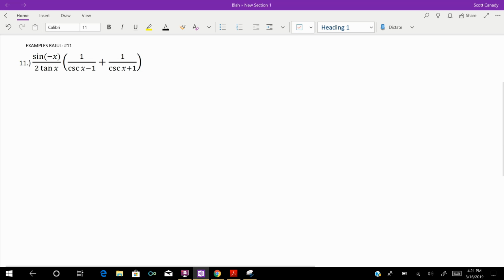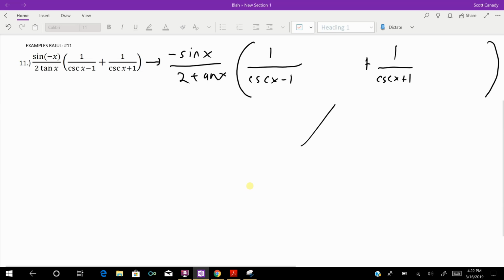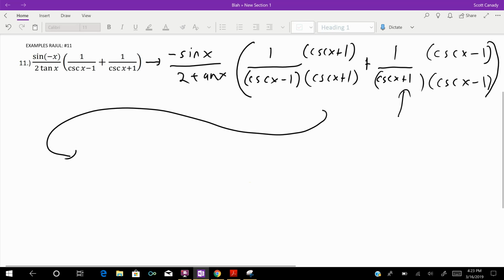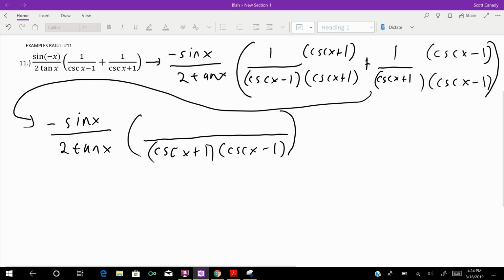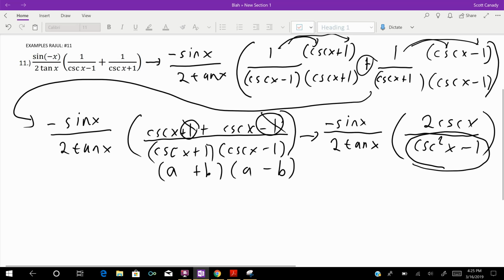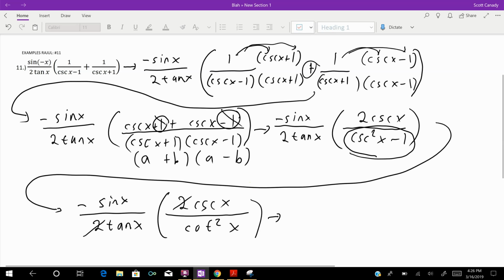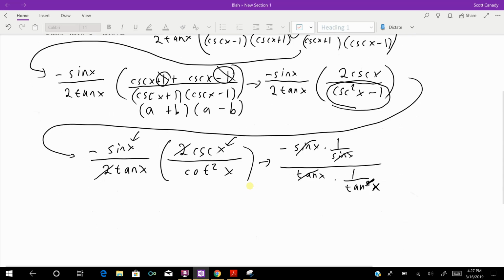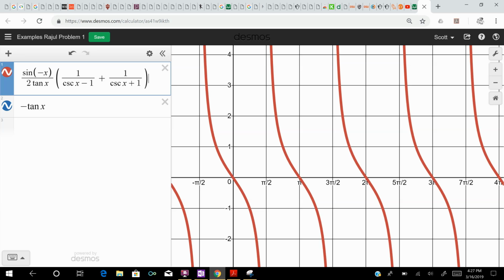Precalculus Basic Trigonometric Identities, Example: Rajul 11